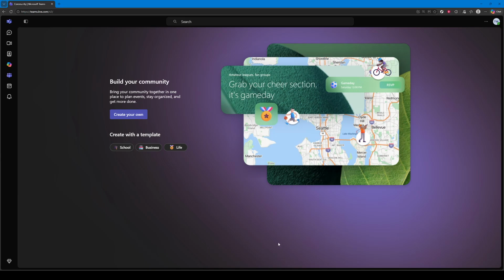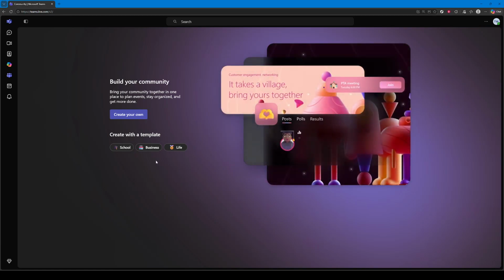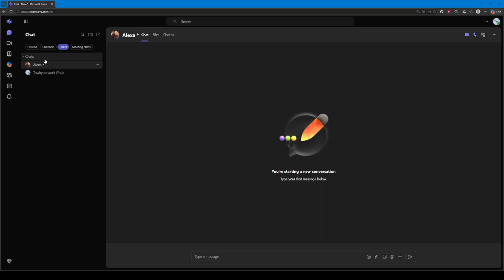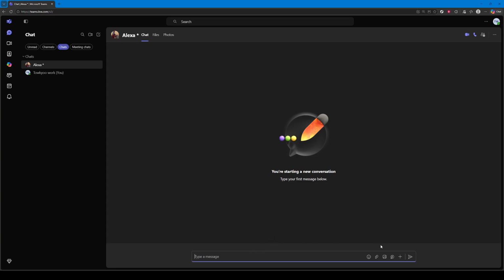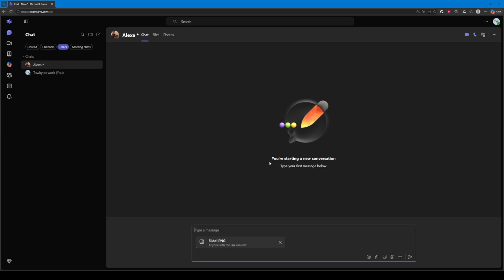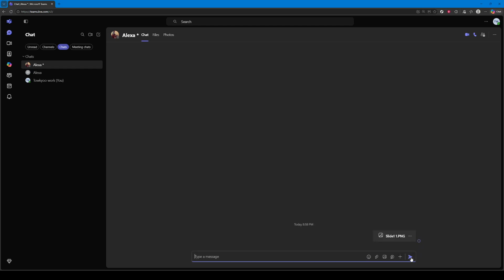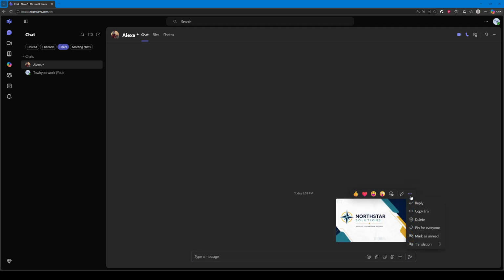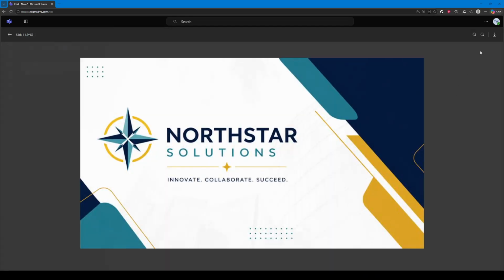How to Upload or Download Files in Microsoft Teams - Full Guide (2026)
How to Upload or Download Files in Microsoft Teams | Microsoft Teams, file management, upload files, download files

In this video, learn how to efficiently upload or download files in Microsoft Teams, a crucial skill for seamless collaboration. From sharing documents in chat to saving received files, we cover each step for a smooth experience. Improve your productivity and teamwork with these essential tips.

0:00 – Intro
0:30 – Uploading files
1:00 – Downloading files